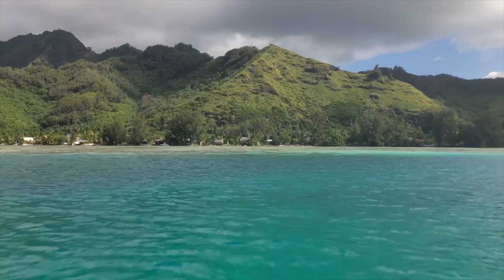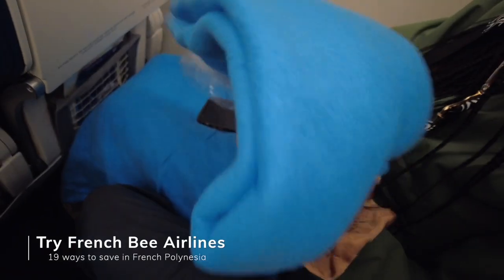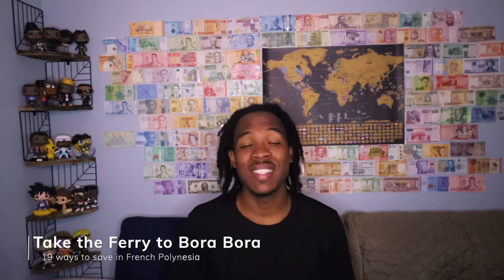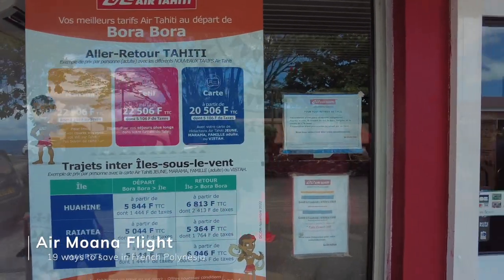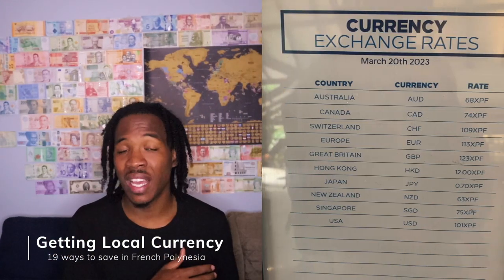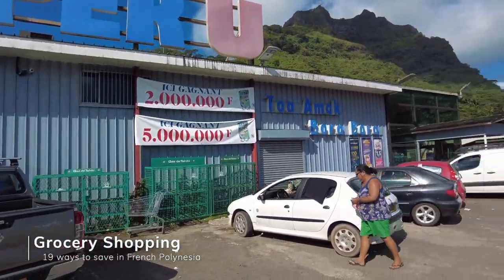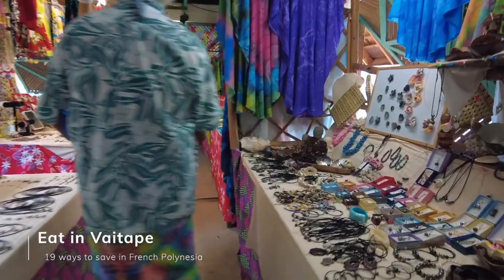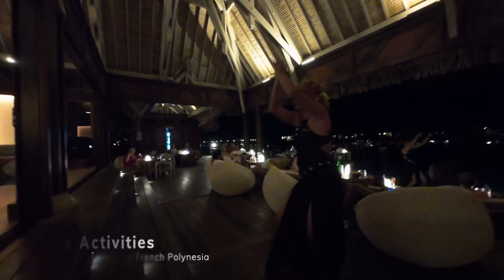Ultimate Secrets to Saving BIG in French Polynesia | Bora Bora, Tahiti, & Moorea Budget Travel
If you're thinking of traveling to French Polynesia, then you'll need these 19 money-saving tips for Bora Bora, Tahiti, and Moorea!

In this video, I'm sharing with you the secrets to saving big on your French Polynesia trip. From booking your flights and hotels to finding the best deals on food and more, these tips will help you save money on your trip.

French Polynesia is an expensive place to travel, but these tips will help you maximize your time and spending. If you follow these tips, you'll be able to travel to French Polynesia - including Tahiti, Mo'orea and Bora Bora on a budget!

**For more budget-saving tips & how you can get 5 FREE nights in French Polynesia for you & your travel partner, check out our Explore French Polynesia Guide

Tahiti vs Bora Bora: Which is the Better Vacation for You? (NEW BLOG)

Our Amazon StoreFront Travel Essentials

DJI Osmo Pocket 2- Video Camera I use to record all my videos

DJI Mavic Mini 2- The Drone I use in all videos before June 2022

Liv’s nails - Chip-resistant strips resulting in a salon-quality manicure